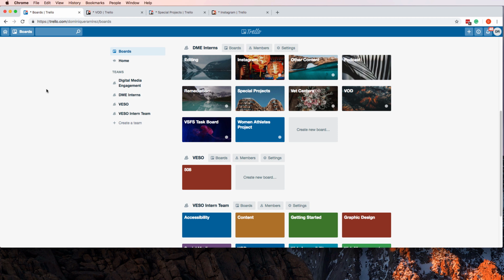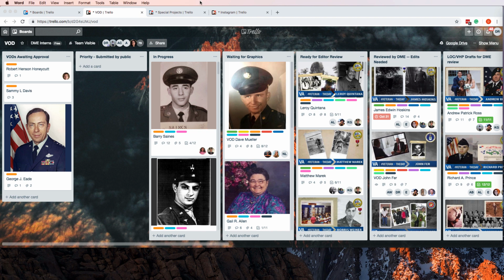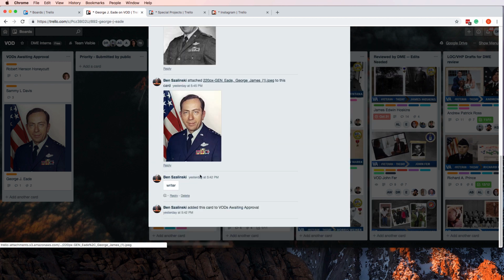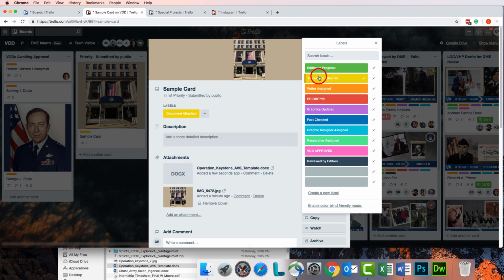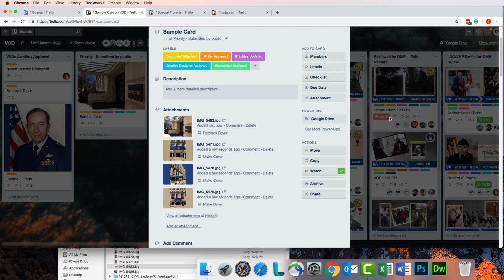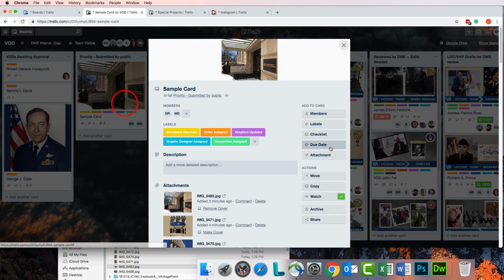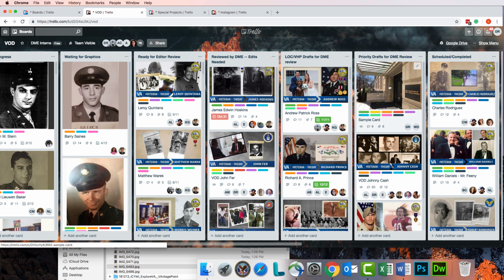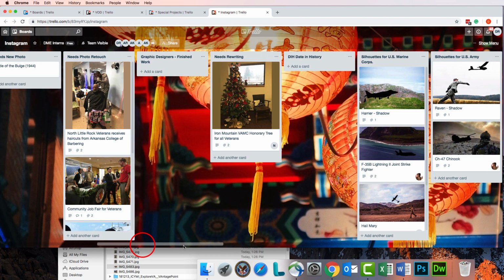How to Trello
Just some information about how DME uses Trello for various team workflows.